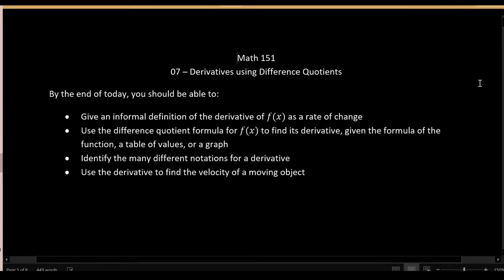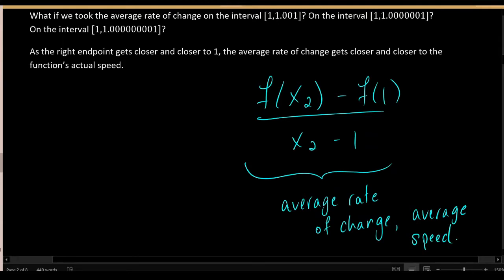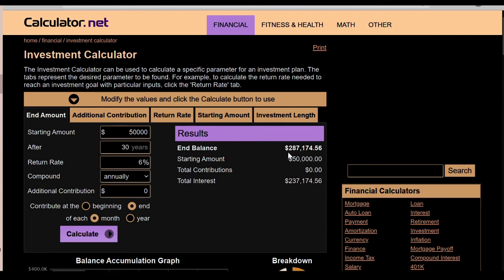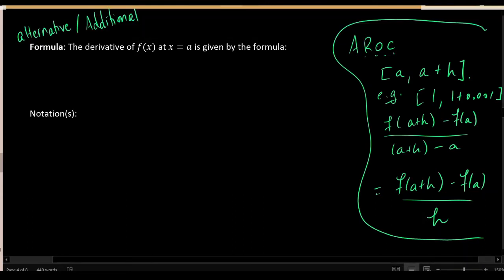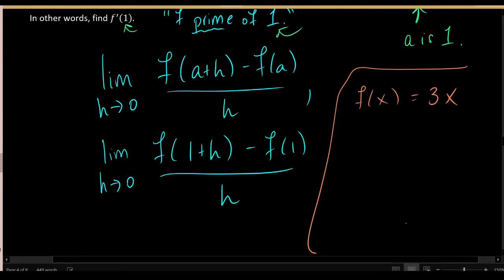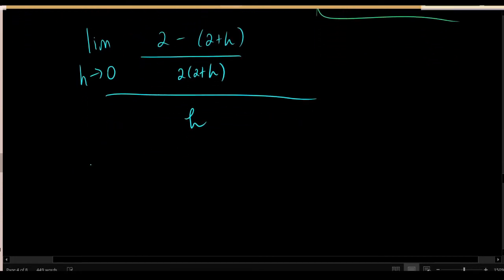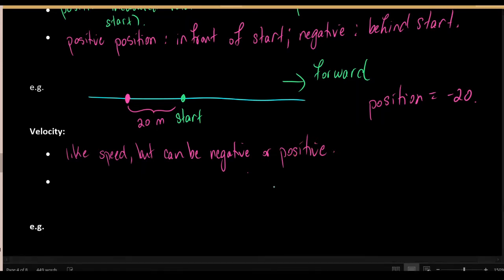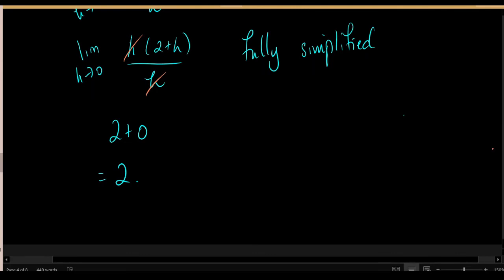Calculus I - 07 - Derivatives as Difference Quotients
00:00 Introduction
01:55 Introducing Instantaneous Rate of Change
05:50 Definition of Instantaneous Rate of Change
11:00 Definition, Notation, Formula for Derivative
16:45 Practice: Using Difference Quotient Formula
25:55 Position, Velocity, Acceleration
29:45 Finding Velocity using Derivatives